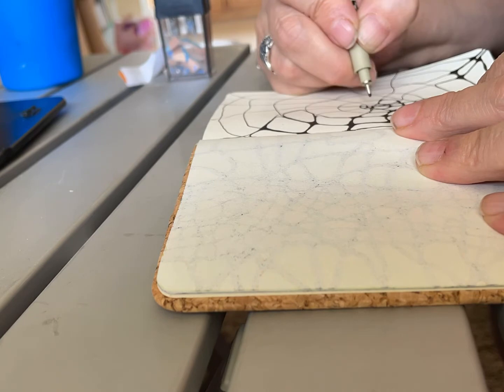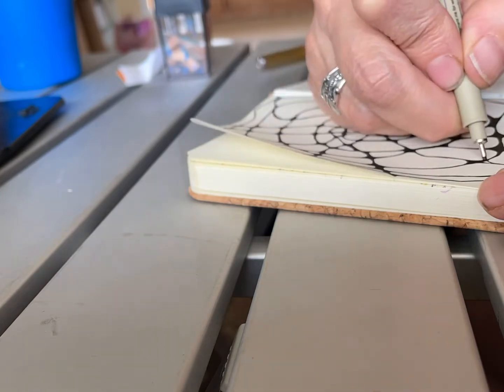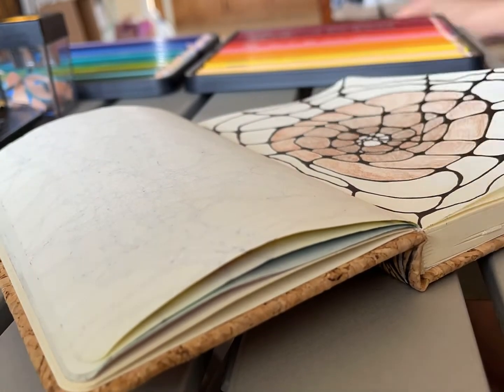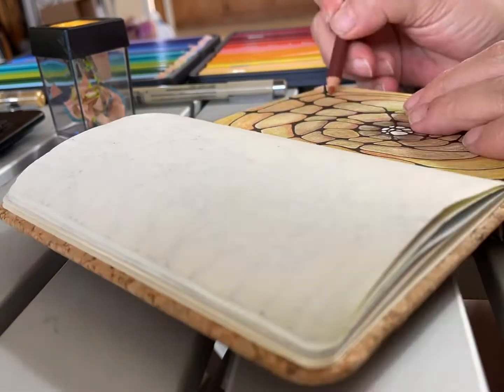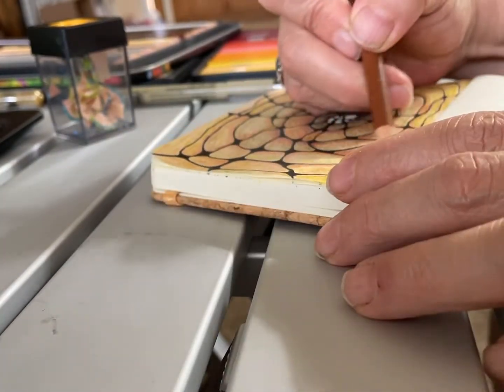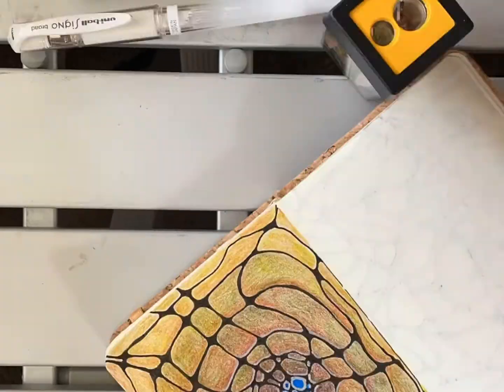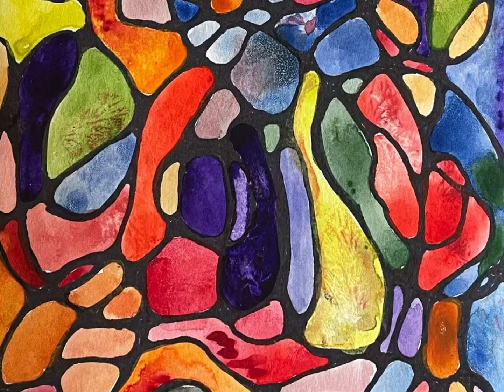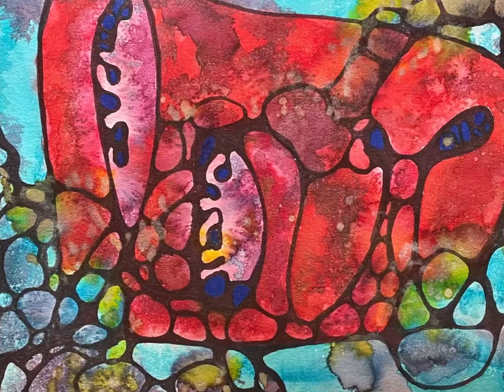Art for Feeling Down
Have yyou heard of neurographic art? It's a technique to soothe the amygdalla, connecting your subconscious and conscious minds. I like to call these pieces "fancy doodling" and these days I've got one going during all waking hours. Feeling down? Want to know more about this technique? I'm including a link to the tutorial that got me started. Hit me up if you want to learn more.